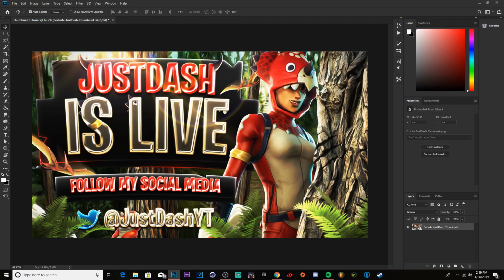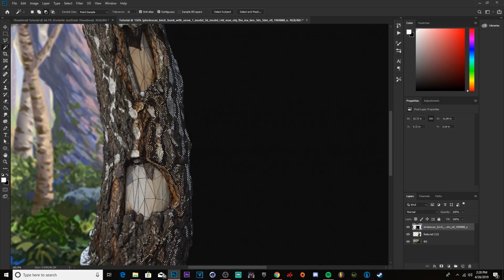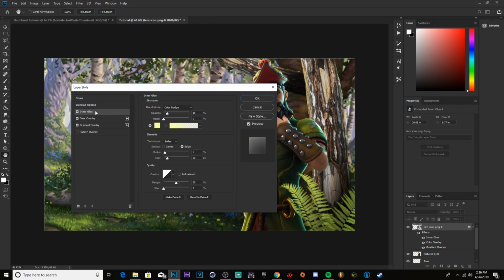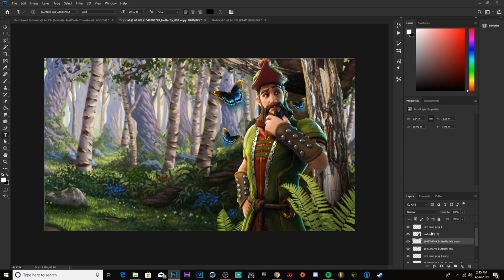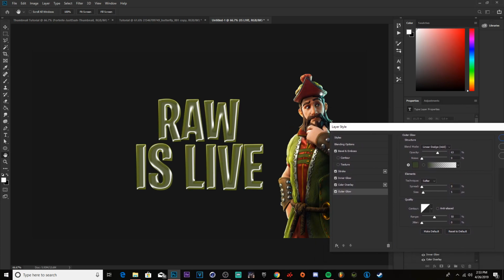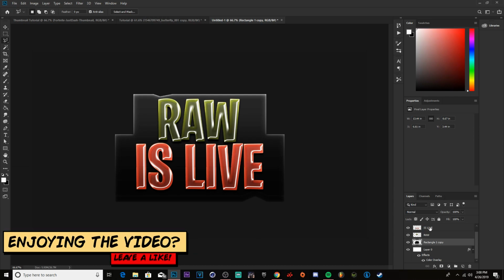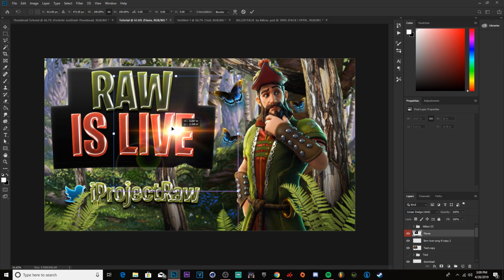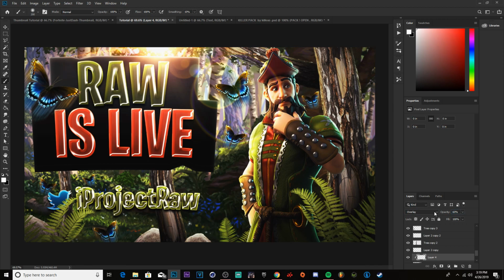How to make Fortnite GFX, the RIGHT way 2🎨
USE CODE: 1930s in the item shop and tag @iProjectRaw on Twitter if you did use it :)

Thank you all so much for watching this Fortnite GFX tutorial! My last "How to make Fortnite GFX, the RIGHT way" video got so much support, so I decided to give you all an updated version of a Livestream/Video Thumbnail with new techniques to make your videos looking snazzy! Lets try to hit 100 like on the video for a Taco Party on me! Lets make that happen!

~Raw
➕FOLLOW ME ON:
►➕ADD ME ON FORTNITE:
1930s

►⬇️DOWNLOADS:
N/A